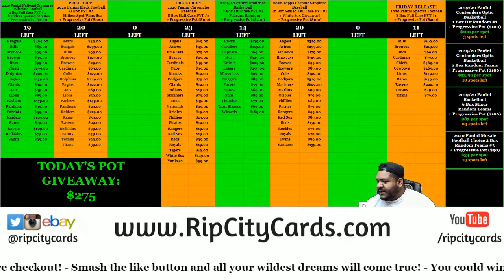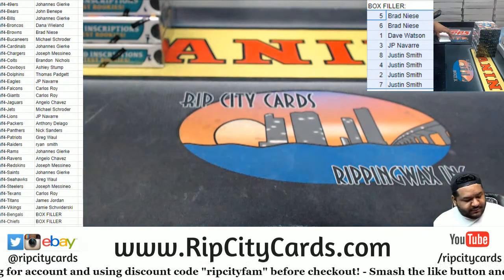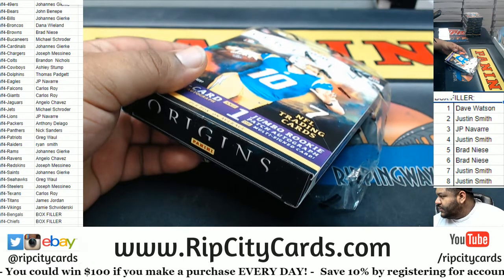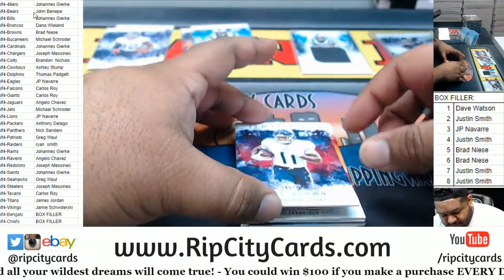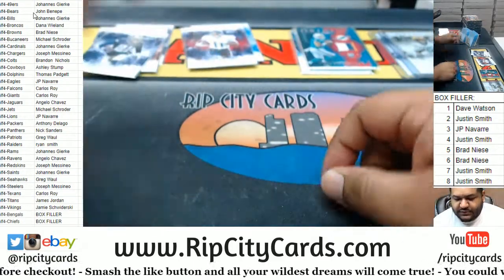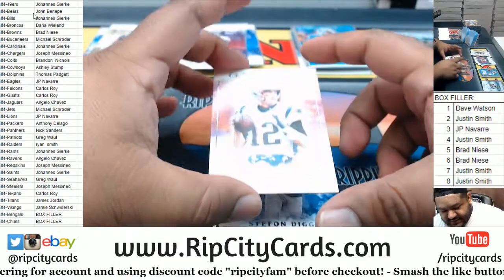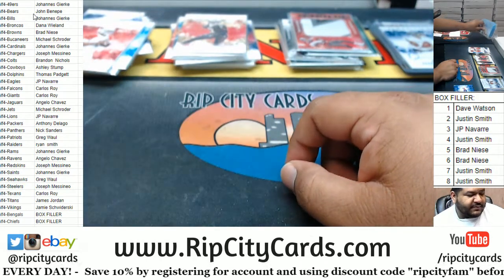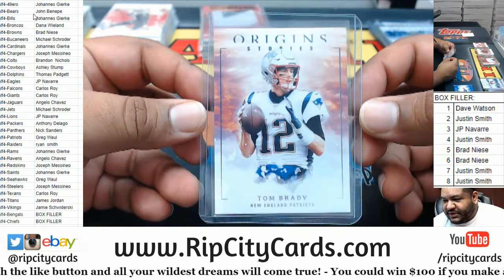2020 Panini Origins Football 8 Box PYT #4